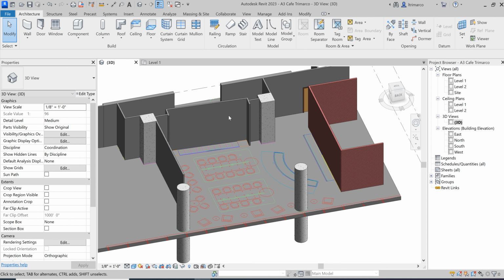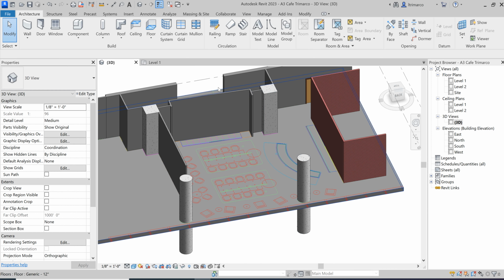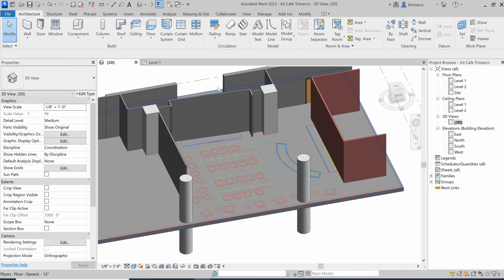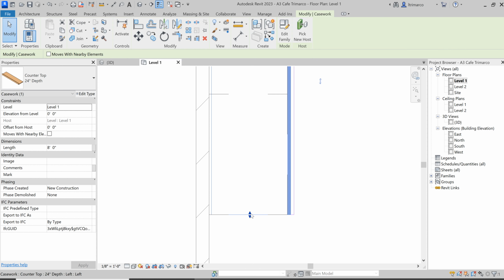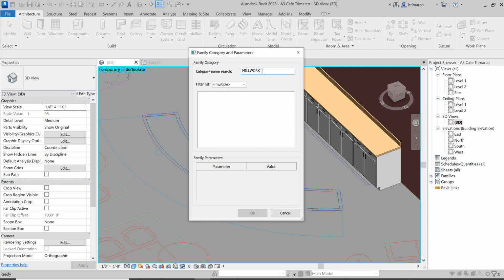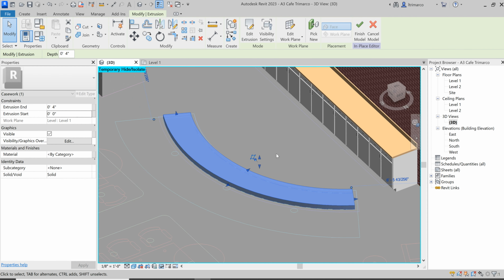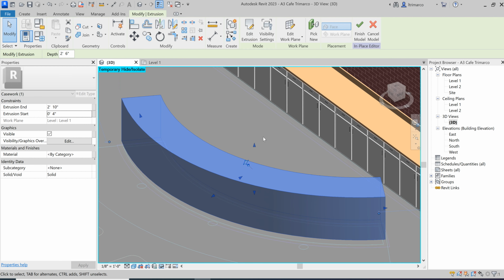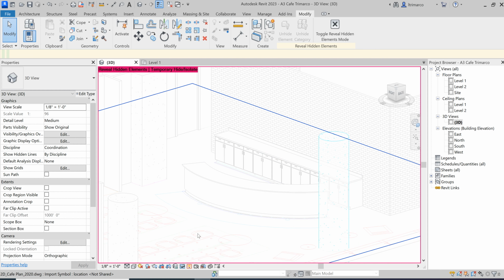How to Create Casework and Custom Millwork in Revit